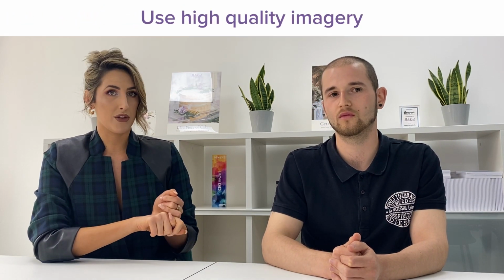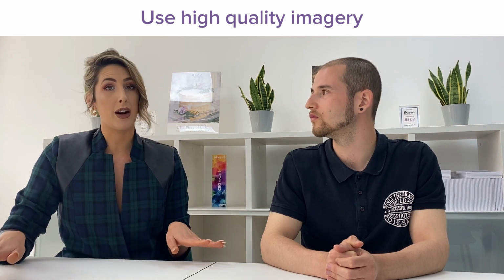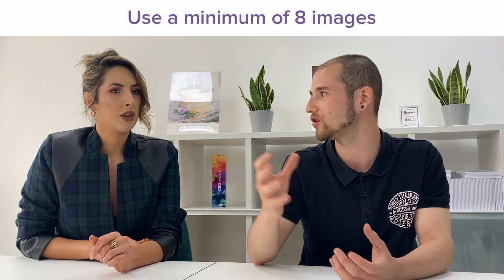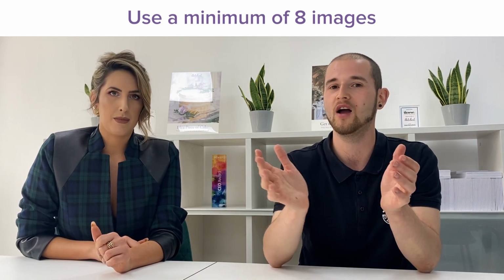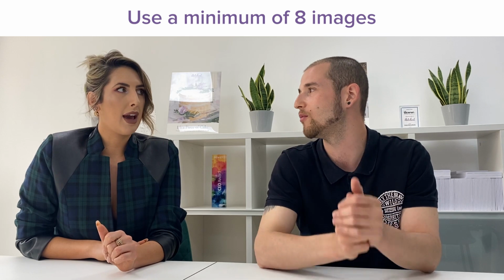Is This Why Couples Aren't Replying to You?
Our Sales Experts share their top tips to help you make the most out of your Hitched listing, provide advice on price indicators and how to respond to leads to make sure you close the sale!

now to find out more.